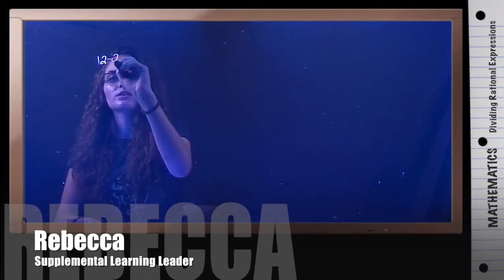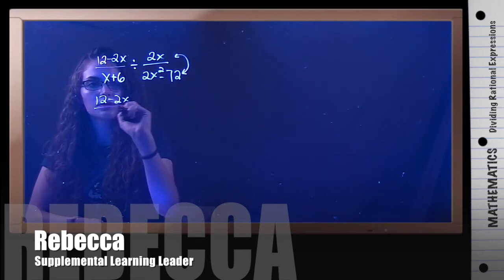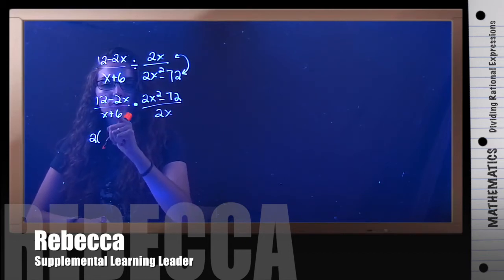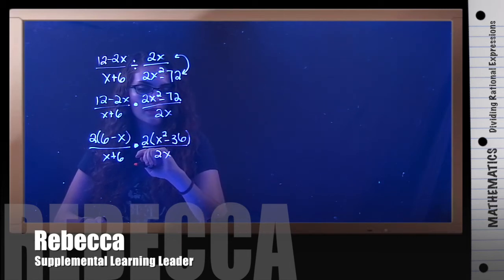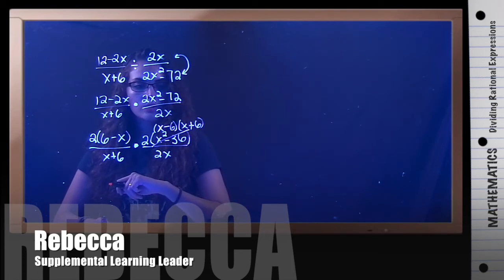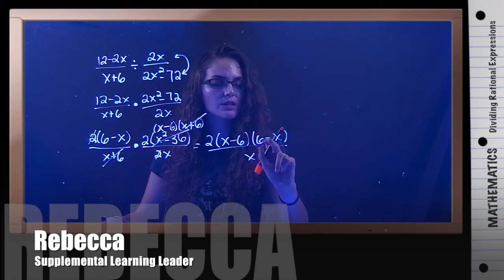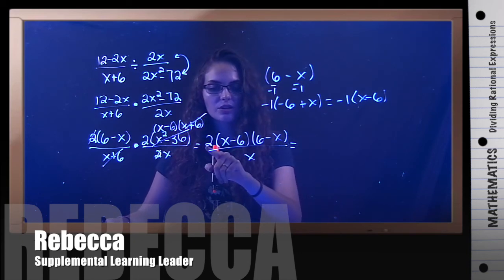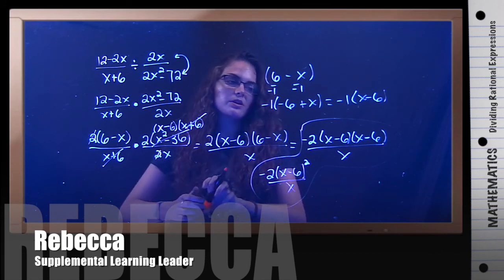Dividing & Simplifying Rational Expressions (GCF & Difference of Squares)